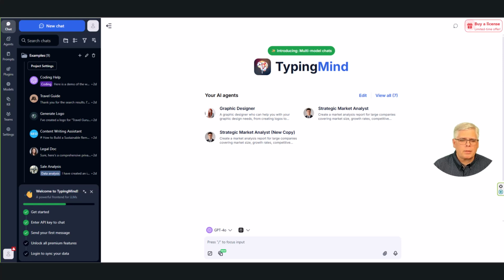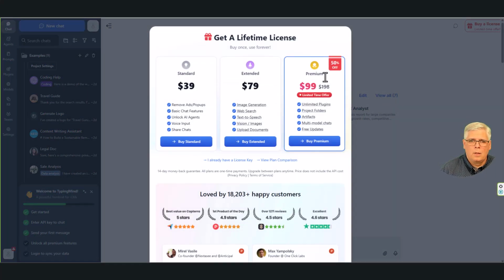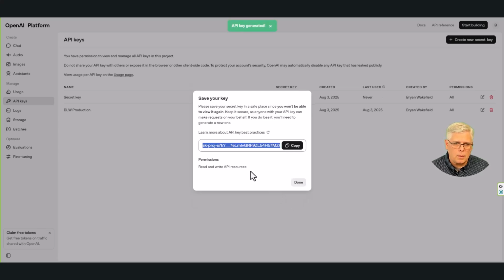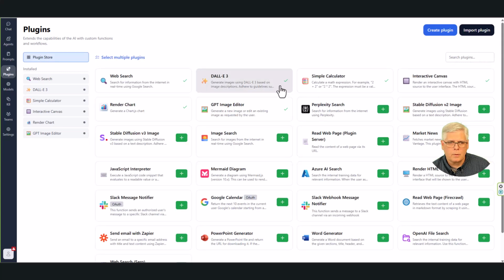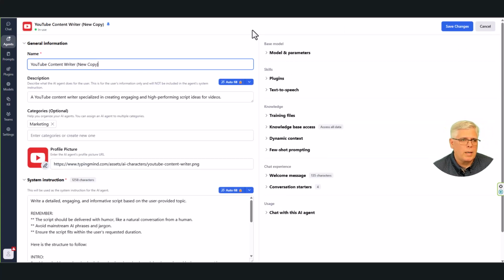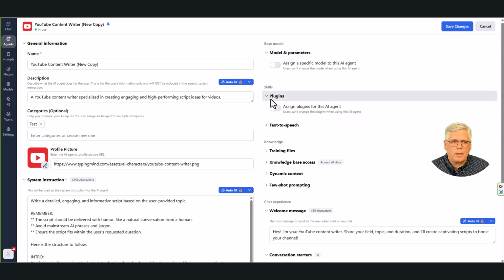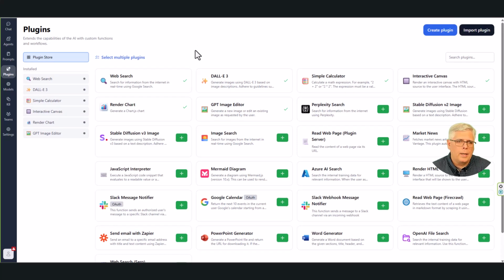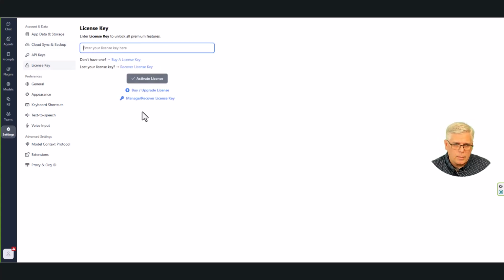TypingMind Setup: Your AI Homebase in About 10 Min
In this video we will walk through TypingMind and get our first API key set-up to use ChatGPT.  Easily add Claude and Gemini afterwards on your own.

Timestamps:
00:00 Intro
00:14 Check prerequisites (license key, OpenAI, Anthropic, Gemini, add credit)
01:08 Find API keys (where to get them)
01:18 Compare free vs licensed (local storage, cloud sync, pricing)
02:19 Enter API keys (OpenAI deposit, provider links)
04:03 Protect your API keys (encrypt, rotate if exposed)
04:51 Use chat basics (interface, new chat)
06:48 Explore agents (starters, cloning, name, picture, model)
09:20 Configure advanced agent options (plugins, training, knowledge)
10:06 Pin agents to chat
10:28 Create prompt templates (titles, descriptions, variables)
10:57 Use plugins (DALL‑E, Slack, Zapier, Calendar)
11:42 Choose and customize models (OpenAI, Gemini, Anthropic/Claude)
12:03 Build a knowledge base
12:15 Collaborate with teams
12:30 Adjust settings (API keys, cloud backup, license)